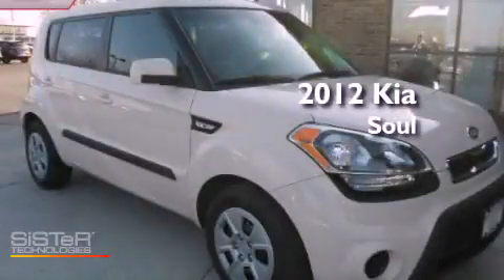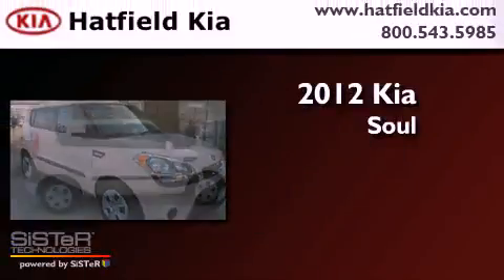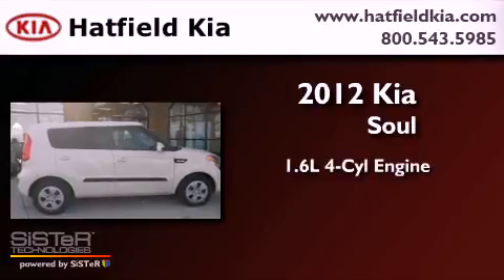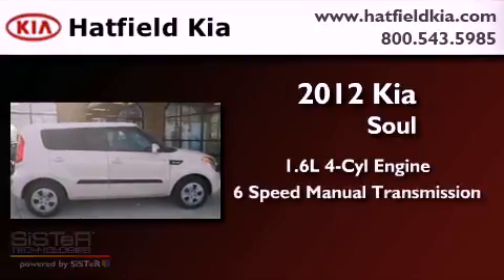2012 Kia Soul Columbus OH 43228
Year : 2012
 Make : Kia
 Model : Soul
 Engine : 1.6L I-4 cyl
 Trans . : 6-Speed Manual
 Exterior : Dune
 Miles : 11
 Interior : Black

 2012 Kia Soul Columbus OH